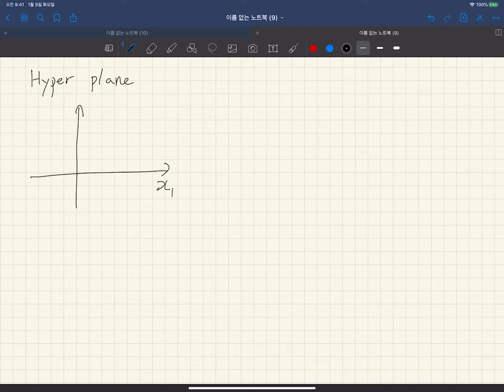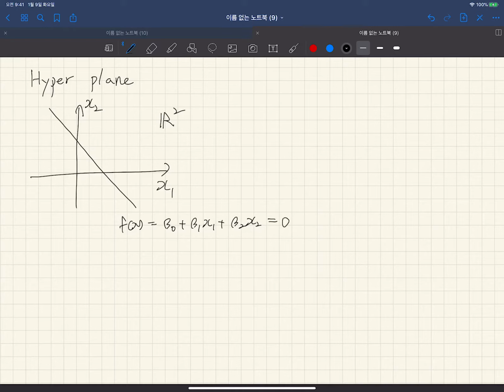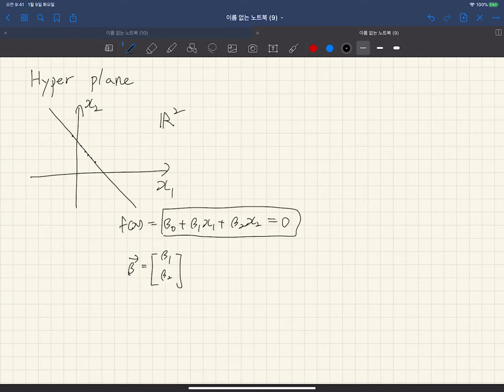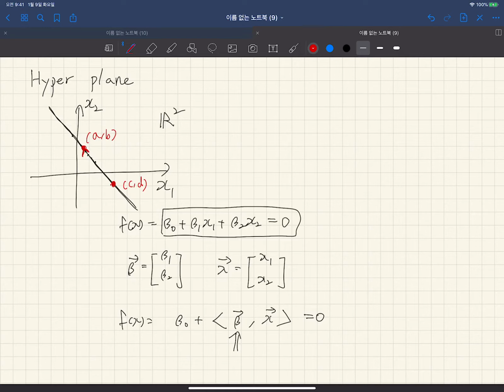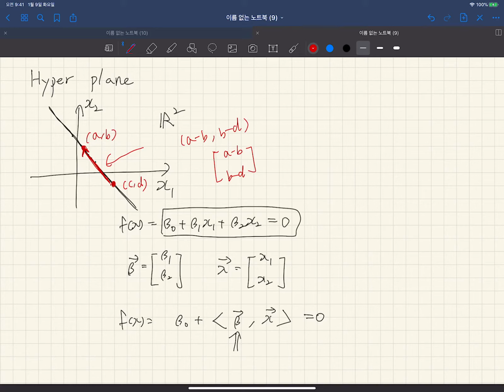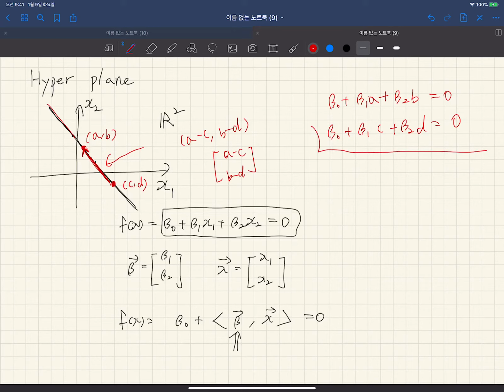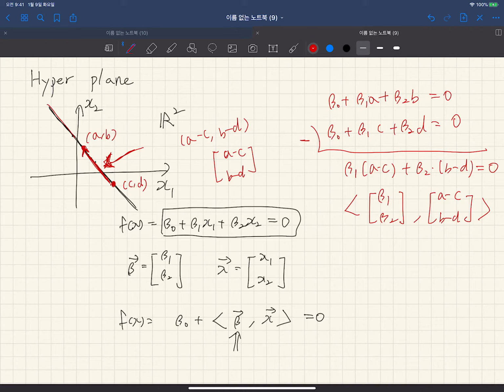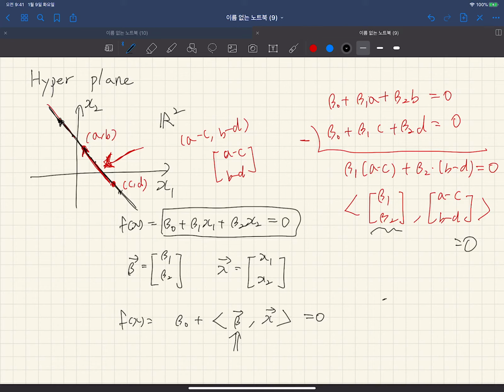[W12-13-1] hyperplane and orthogonal vector